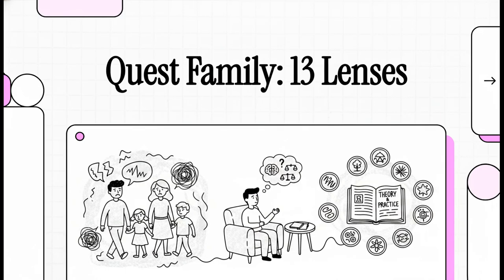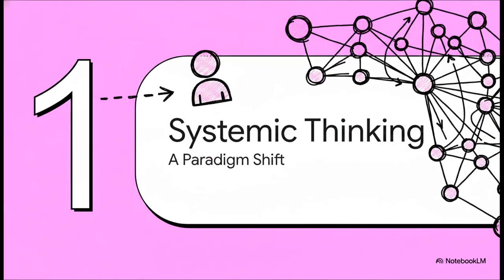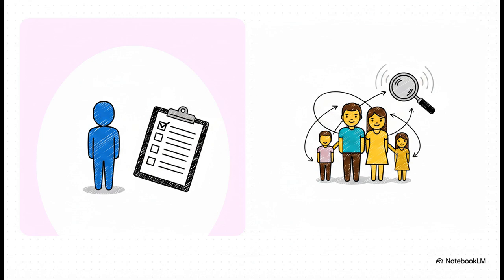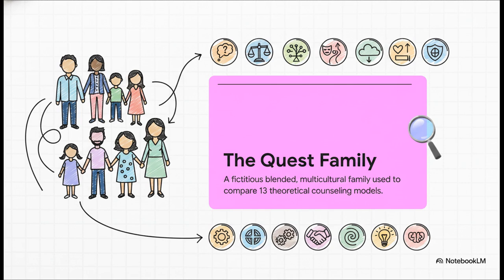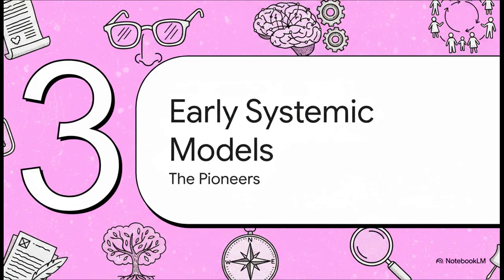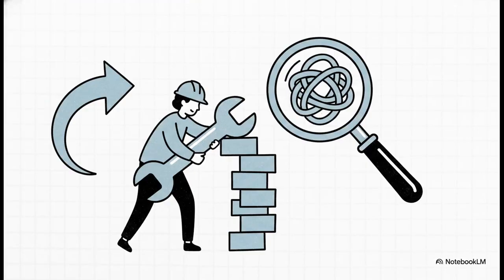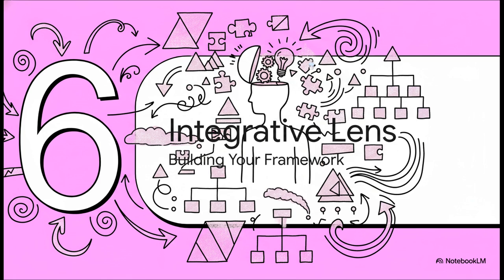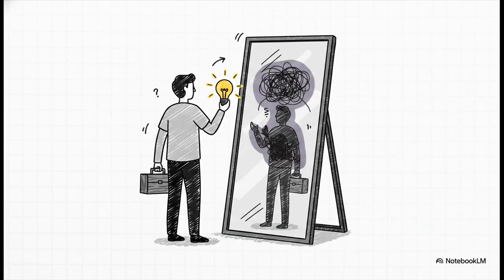Quest Family 13 Lenses